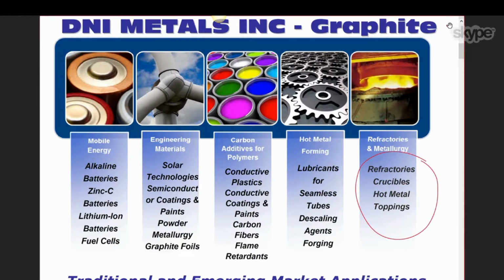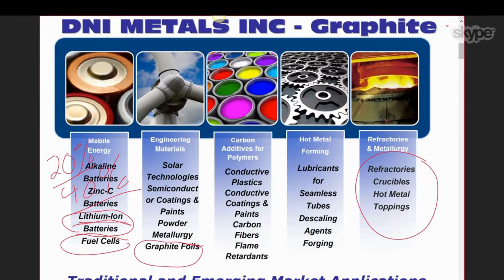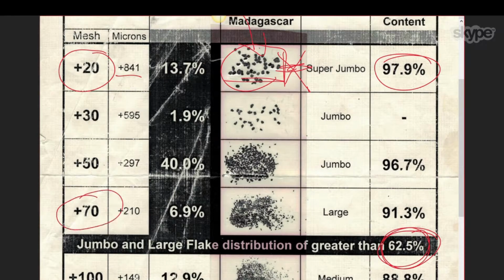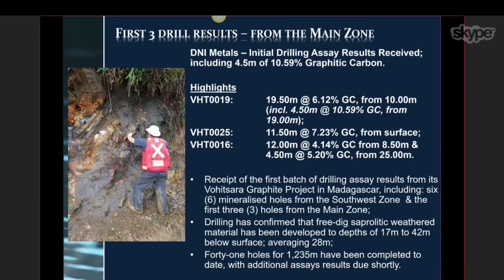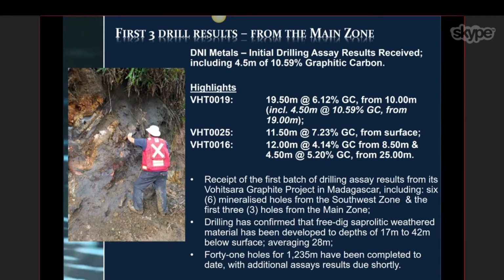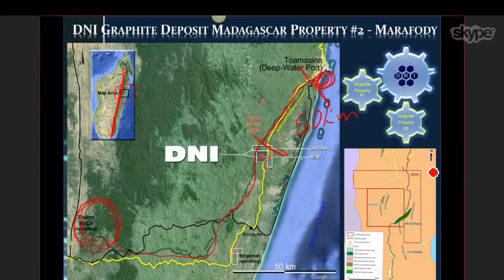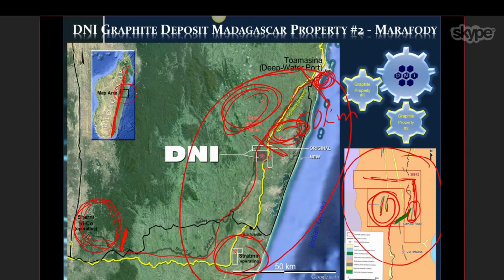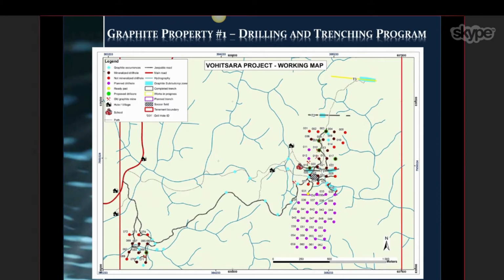DNI Metals - Updates on Project Addition and Spectacular Samples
In this episode, Dan Weir the Executive Chairman of DNI Metals sits down with Maurice Jackson of Proven and Probable to discuss a number exciting new developments! The interview begins with Mr. Weir providing listeners a great tutorial regarding graphite on the number of industrial applications for which it is used.  Speculators new to the graphite space will receive a nice introduction on how the valuation of graphite flake size is determined in measurements of mesh, microns and content.

Mr. Weir will then introduce the merits and value proposition that DNI Metals' flagship project Vohitsara will bring to market!  Beginning with metallurgical tests through a floatation testing which is indicating massive flake sizes! Speculators will be thoroughly impressed on the first 3 Drill Results Assays reflecting good concentrations of graphite carbon from the Main Zone, on holes 16, 19, and 25 respectively.  Finally, Mr. Weir introduces shareholders the Marafody Project providing DNI Metals a contiguous mining tenement package comprising nearly 70 square kms (i.e. 68.75km2).  DNI Metals resolve to locate and add strategic project acquisitions along with the latest drill results are encouraging catalysts for shareholders.